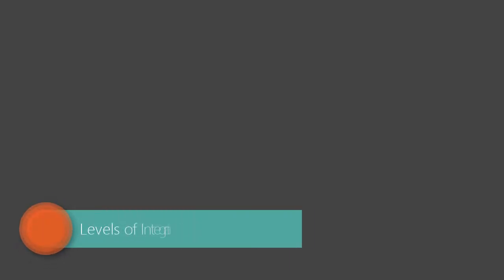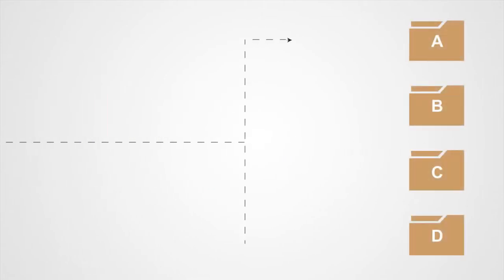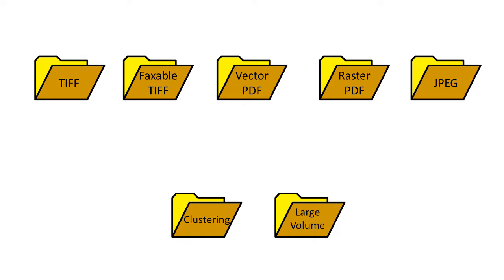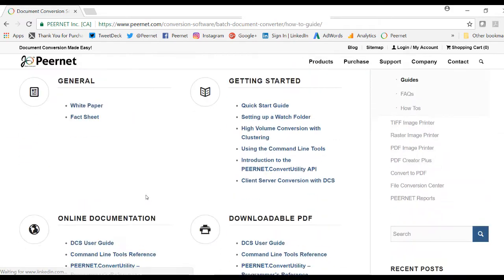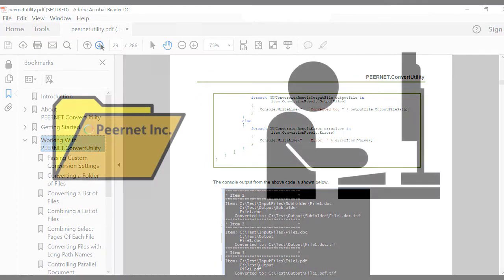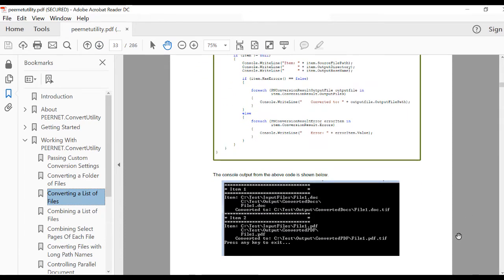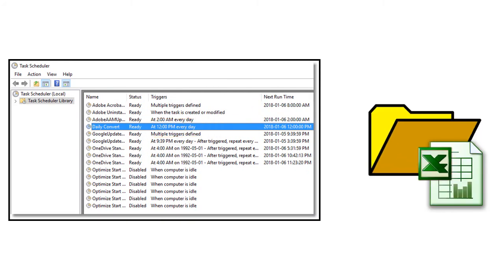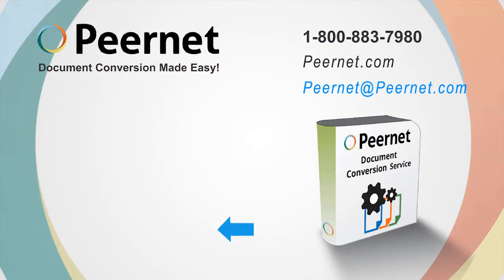Ways Document Conversion Service Can Work For You | PEERNET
Use Document Conversion Service to convert documents and files to TIFF, JPEG, Adobe® PDF, and other image formats with this high volume, flexible and adaptable off the shelf software solution.